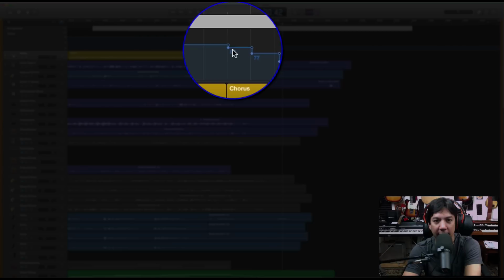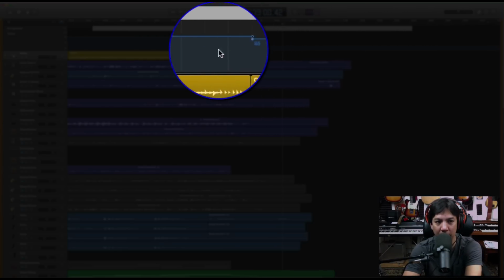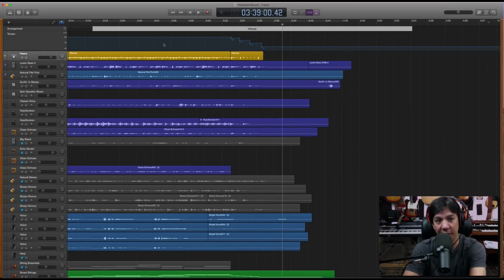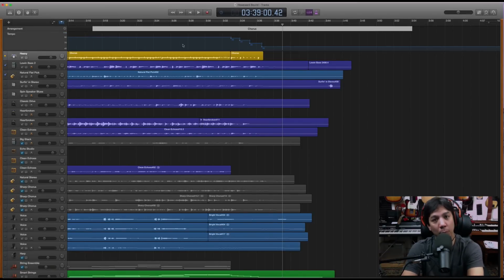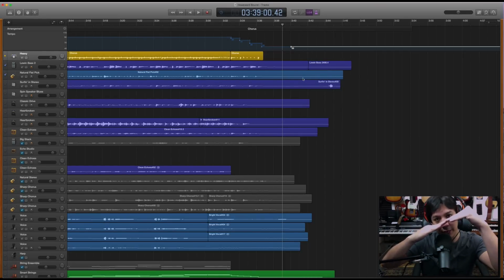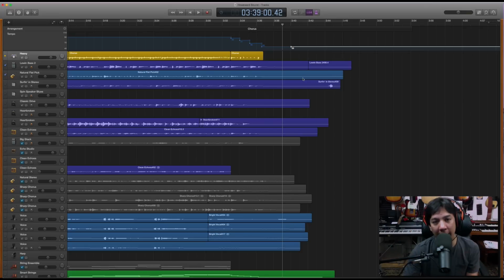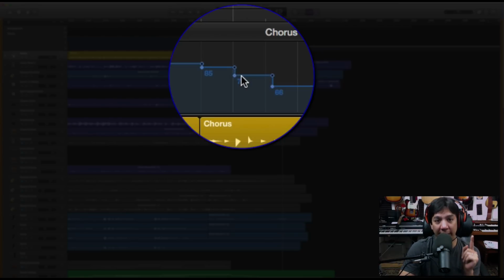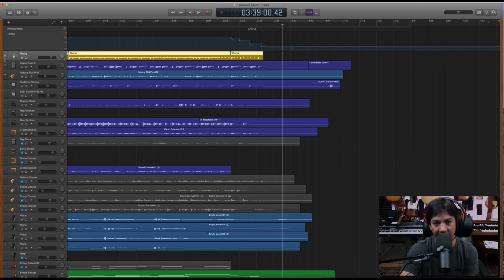How to get the Garageband AutoDrummer to slow down at the end of a song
Getting the AutoDrummer in garageband to slow down at the end of a song is something I haven't thought was possible until today! I finally figured it out and I had to share it with you guys! I hope you enjoy it.